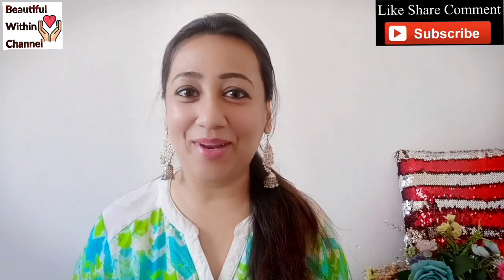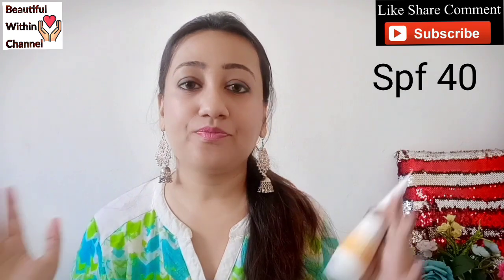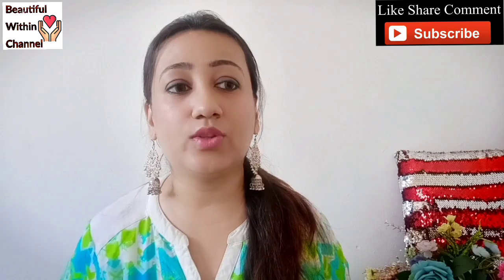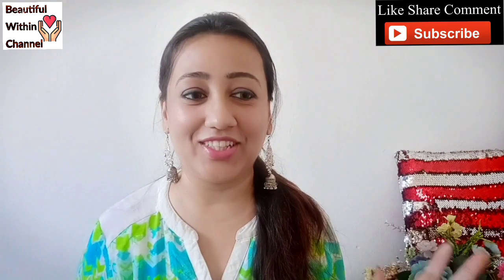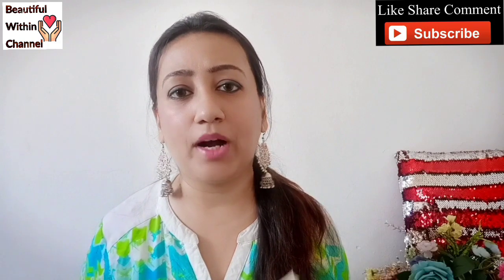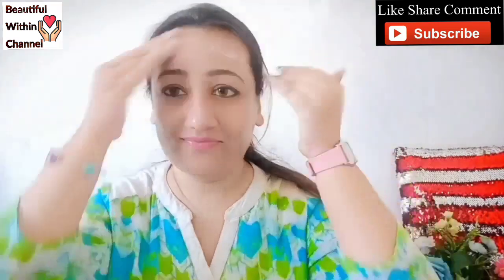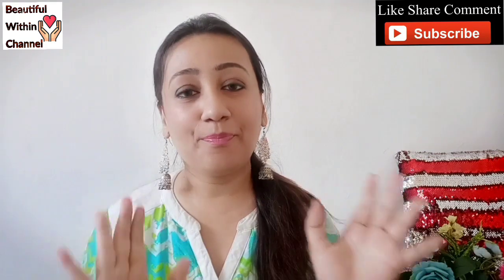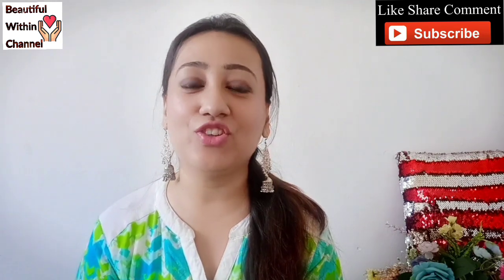Aaranyaa Sun Block Sunscreen Lotion SPF 40 Review | An Effective Protection Against The Sun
Aaranyaa Sun Block Lotion Spf 40 (Buy 1 Get 1 Free)

1. Sunscreen

2. Sunscreen Lotion

3. Sun Protection Cream

▪️I am Wearing
💅On nails : Ny Bae nail polish
💄On lips : MAC lipstick Not too sweet
👀On eyes :  Elenblu crayon gel Eyeliner- emerald green

🌷BEAUTIFUL WITHIN CHANNEL🌷